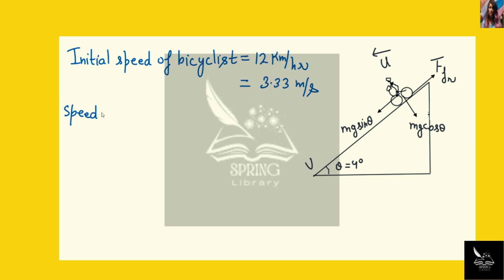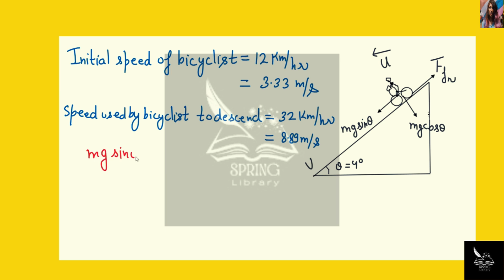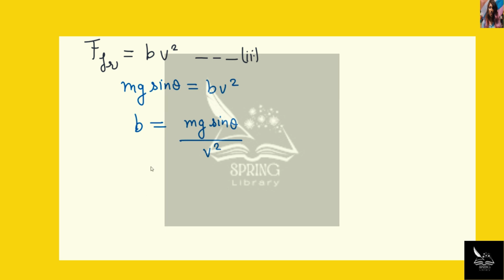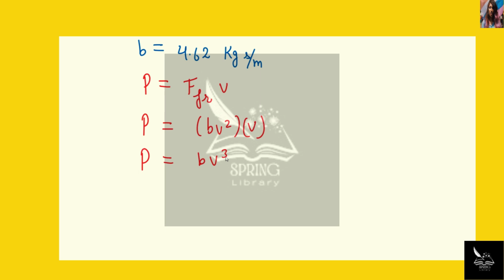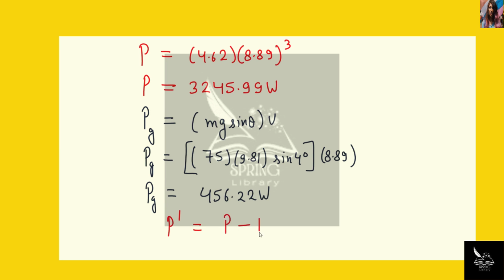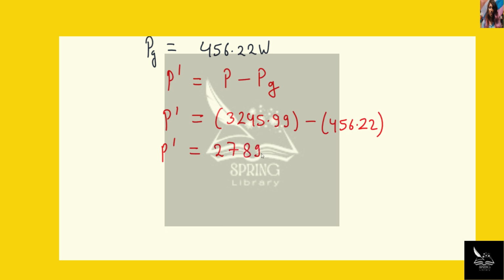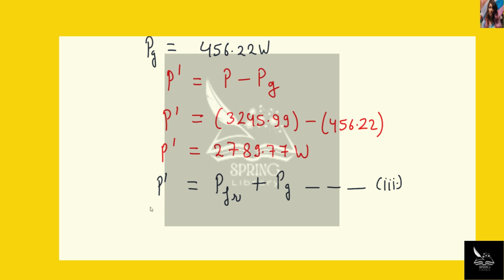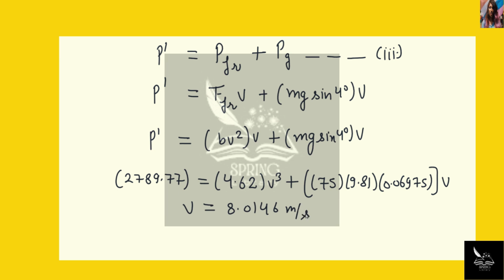The motorbike travels with a constant speed of up the hill. Determine the normal force the surface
The motorbike travels with a constant speed of up the hill. Determine the normal force the surface exerts on its wheels when it reaches point . Neglect its size.